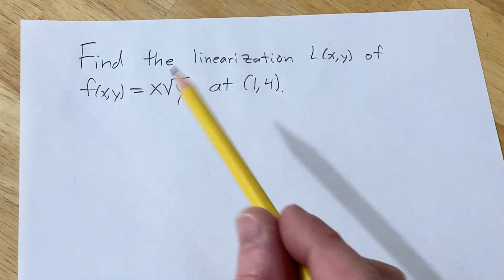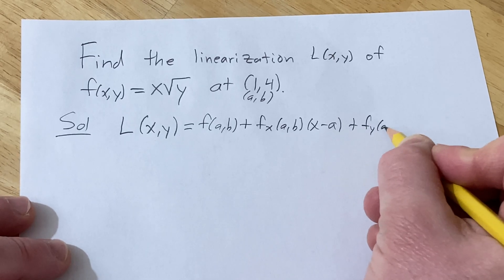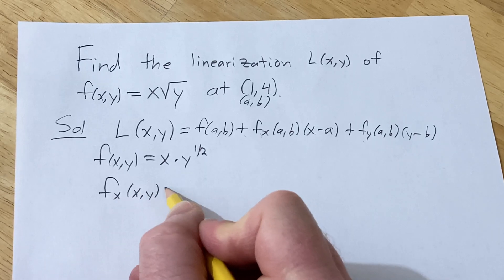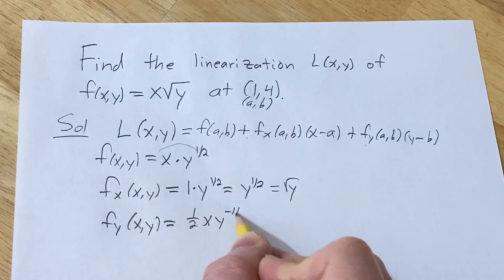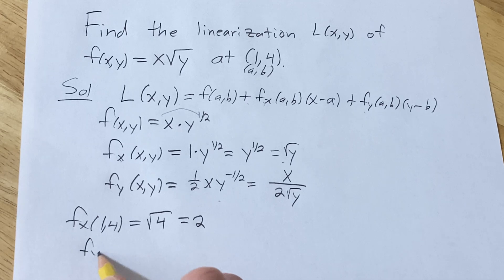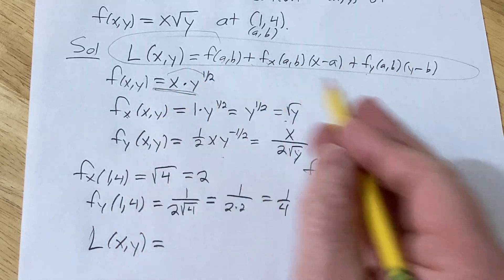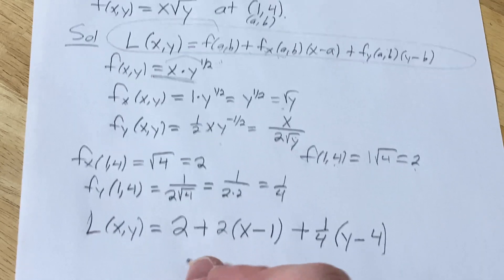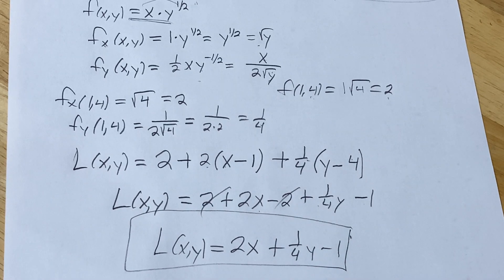Find the Linearization L(x, y) of f(x, y) = sqrt(x)y at (1, 4)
Find the Linearization L(x, y) of f(x, y) = sqrt(x)y at (1, 4). This is a calculus 3 problem. Note the linearization is also called the tangent line approximation.